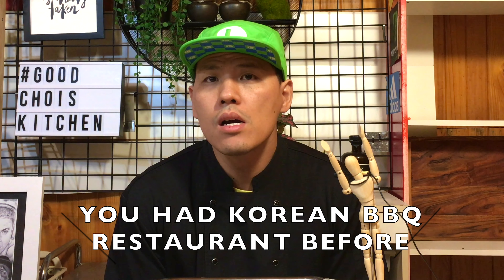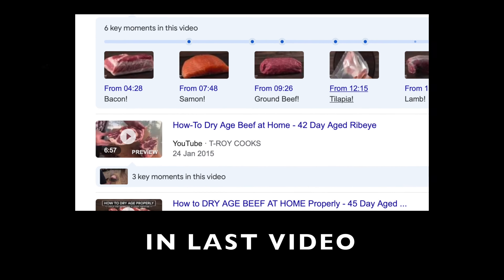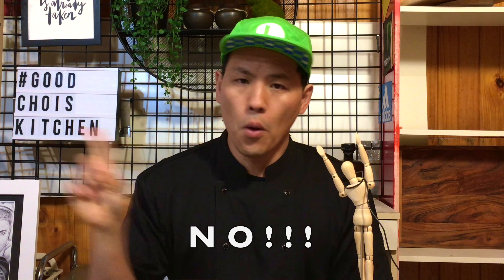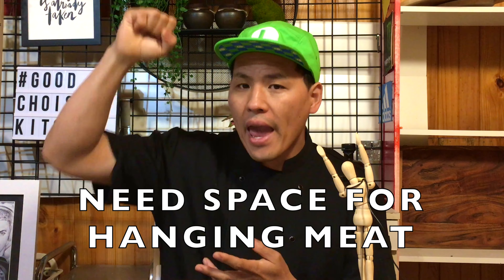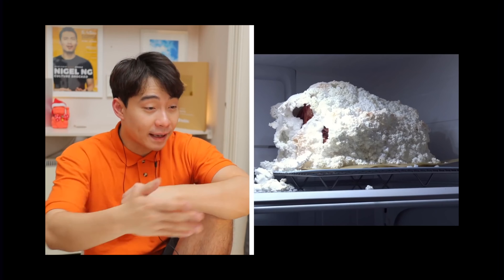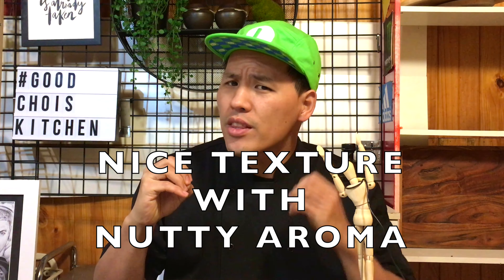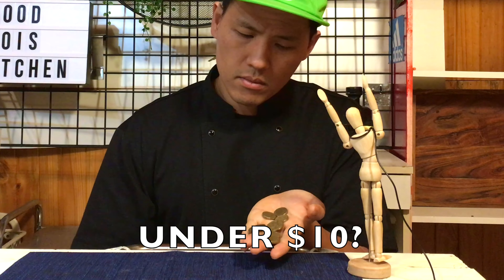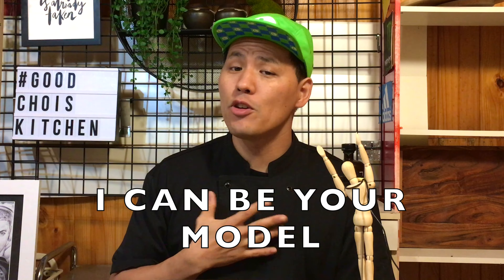Wet Ageing Meat | BBQ especially KOREAN BBQ?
Wet Ageing Meat is one of techinique to make meat more flavour and more tender by using vacuum sealing machine.
The two most common way to process the meat is WET ageing and DRY Ageing, but which one is better for BBQ? Especially, for KOREAN BBQ!

⬇️Please check the video about Dry Aged Meat as well.
What is Dry Aged Meat? | Why Dry Aged Meat is GOOD but even for KOREAN BBQ?